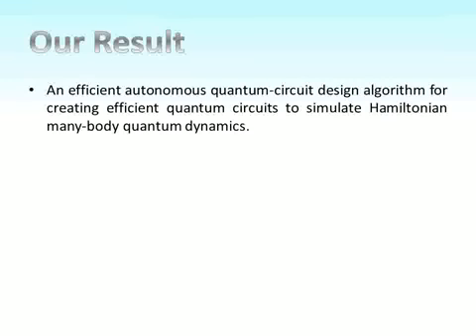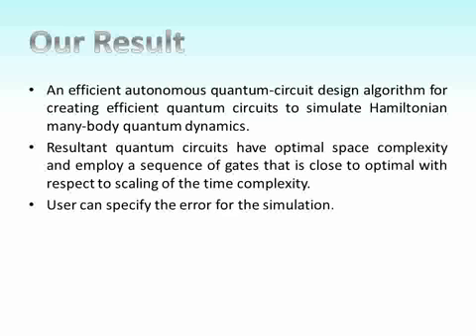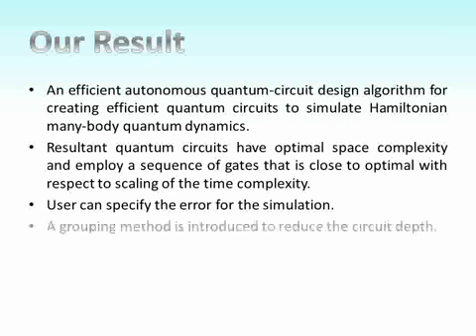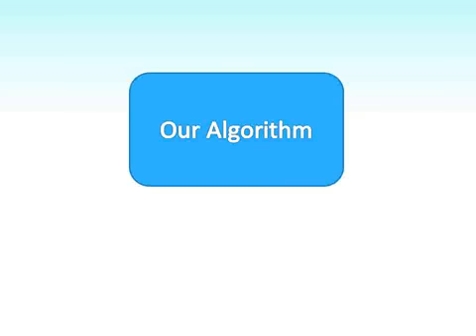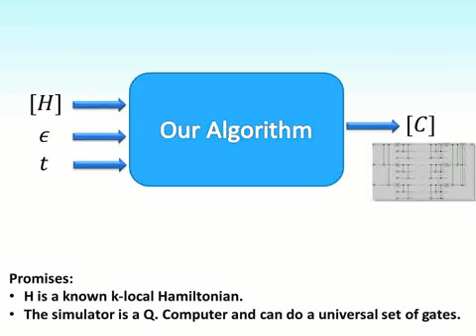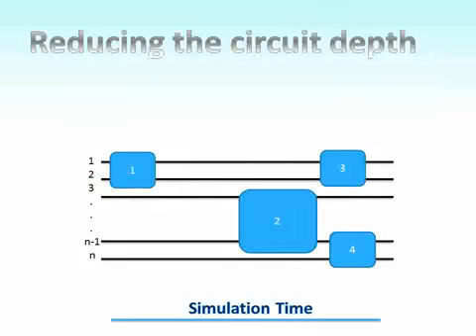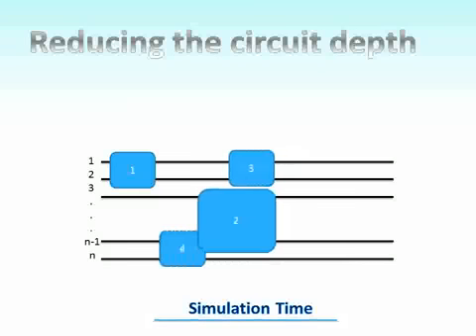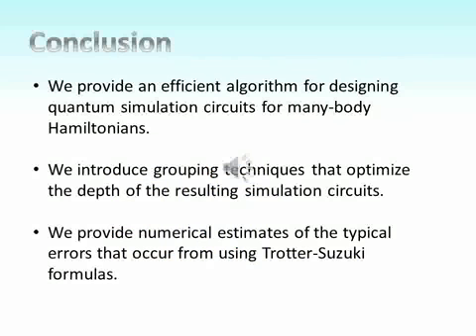Quantum-circuit design for efficient simulations of many-body quantum dynamics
Video abstract for the article 'Quantum-circuit design for efficient simulations of many-body quantum dynamics' by Sadegh Raeisi, Nathan Wiebe and Barry C Sanders (Sadegh Raeisi et al 2012 New J. Phys. 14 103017).

GENERAL SCIENTIFIC SUMMARY

Introduction and background. Quantum simulation is an important area of study within the field of quantum computing. Its aim is to provide accurate answers efficiently to computational questions concerning the dynamical evolution of states or the properties of the operators that induce the evolution. Many algorithms have been developed for standard (non-quantum) computers, but classical simulations are generically intractable. A quantum computer could, however, make valuable classes of computational problems tractable. As quantum simulation has a much lower time and space cost compared to the requirements for practical use of other quantum algorithms, it is currently undergoing intensive experimental study.

Main results. We have developed a circuit-design algorithm for simulating a large class of physically relevant Hamiltonian evolutions. These Hamiltonians are sums of tensor products of Pauli spin operators. The circuit-design algorithm runs efficiently on a classical computer and yields a quantum-computer circuit that efficiently simulates the evolution of an arbitrary input state. For any small error tolerance for the output state, the resultant quantum circuit guarantees an output state within the specified tolerance, and the resource requirement is optimal in space and nearly optimal in time. In many cases the actual resource cost is much less than the resource bound, making the circuit even more feasible.

Wider implications. Our efficient circuit-design algorithm will enable realizations of experimental quantum simulators for physically relevant Hamiltonians with guaranteed upper bounds on output-state errors. Such quantum simulators will be valuable in many areas, including condensed-matter physics and linear-equation solvers.